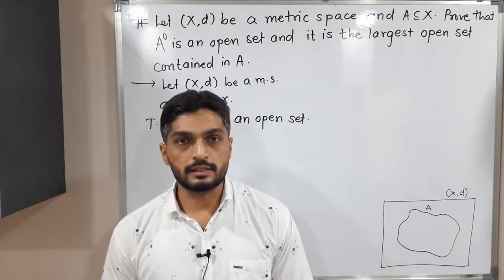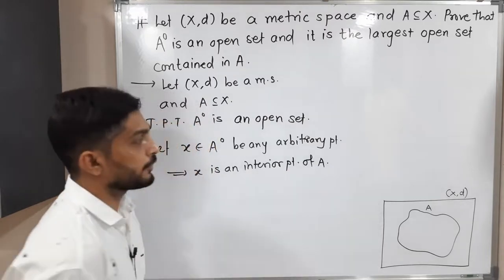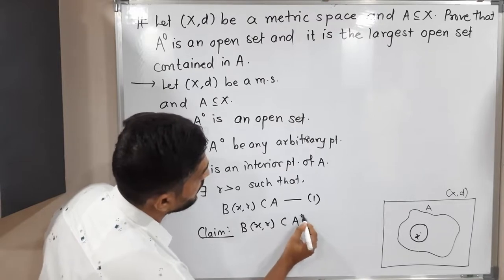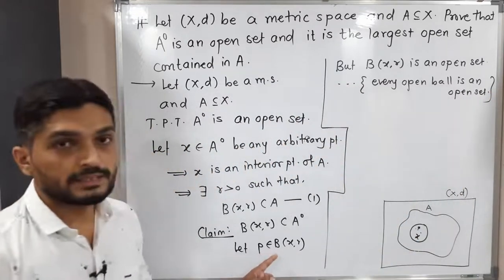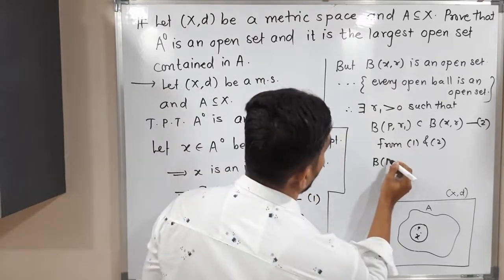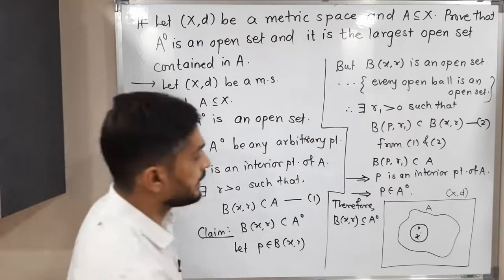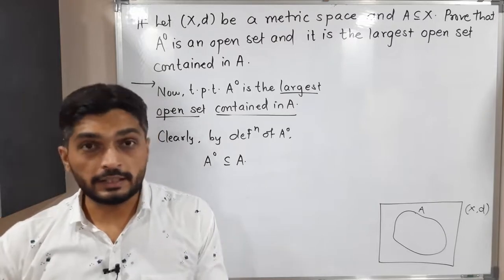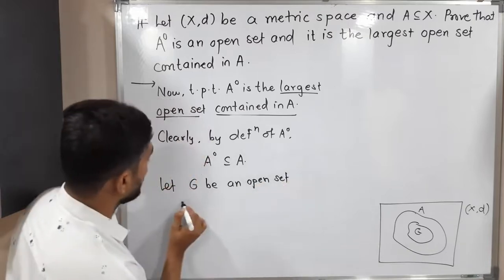Metric Spaces | Lecture 41 | Set of Interior Points is an Open Set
Set of Interior Points is an Open Set